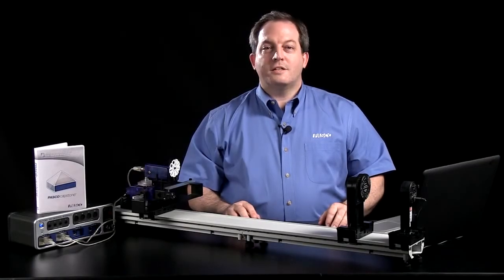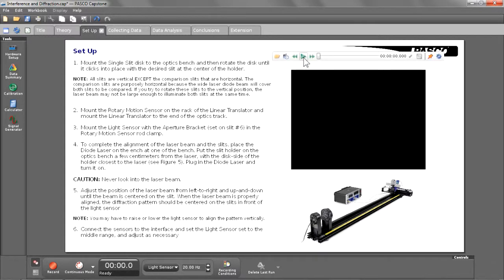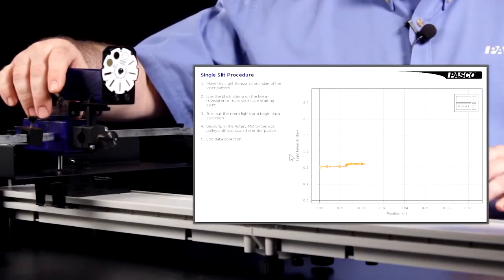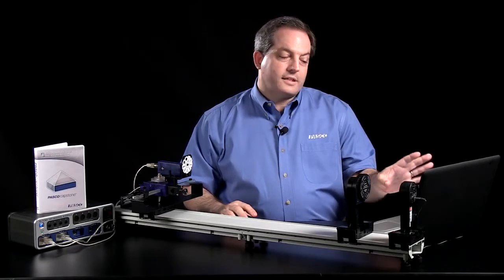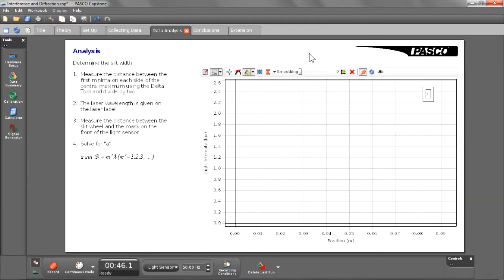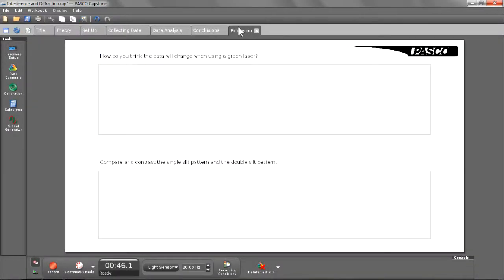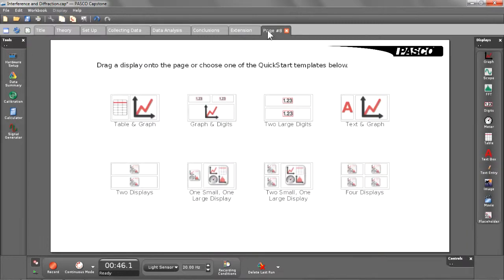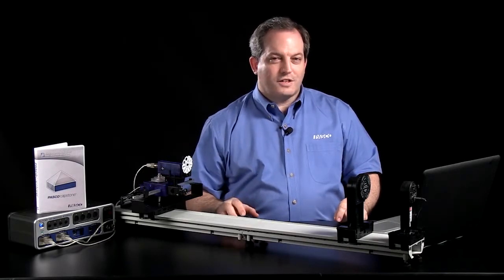PASCO Capstone Workbooks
Learn how to use and modify labs in PASCO Capstone's workbook format, which can contain text, images, movies, data displays, and text boxes for student responses.

The sample Interference and Diffraction workbook file shown here is available for download from: